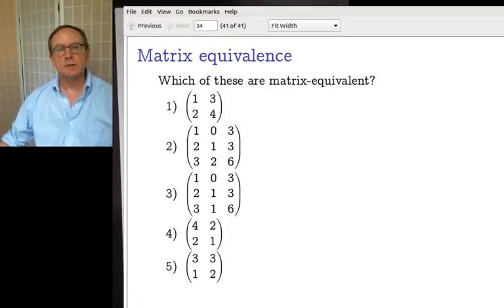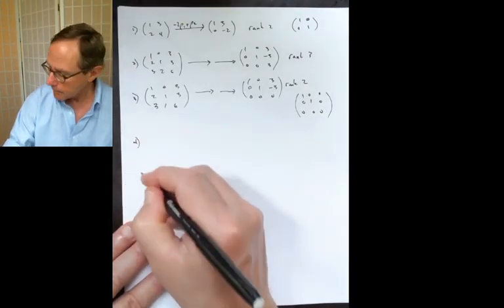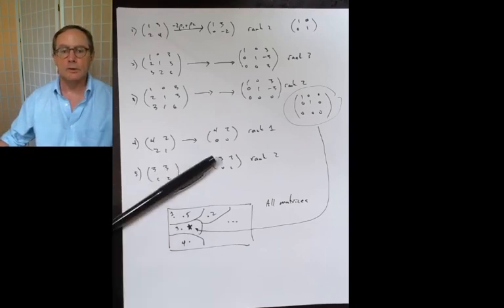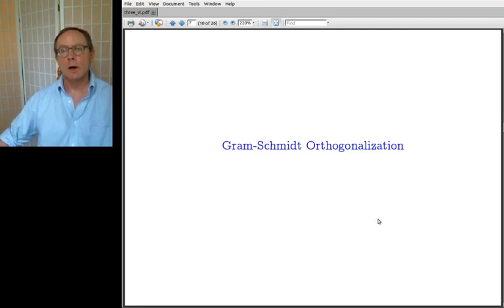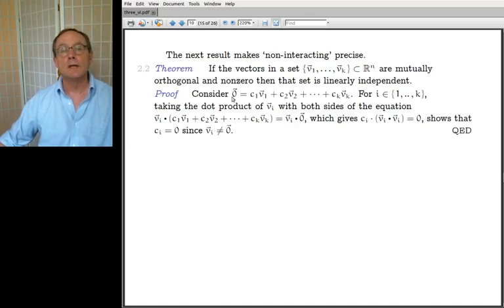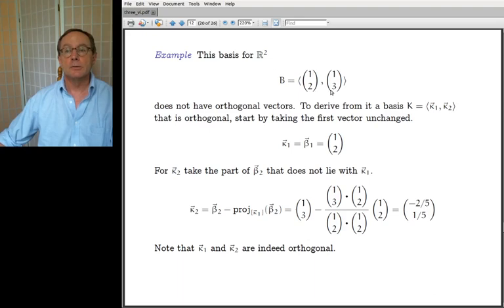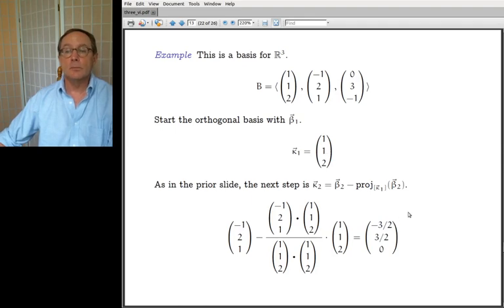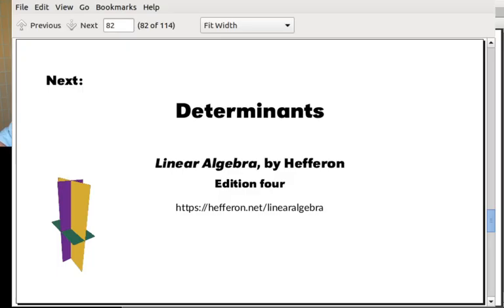Three.VI Projection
Orthogonal onto a line, and Gram-Schmidt Orthogonalization.